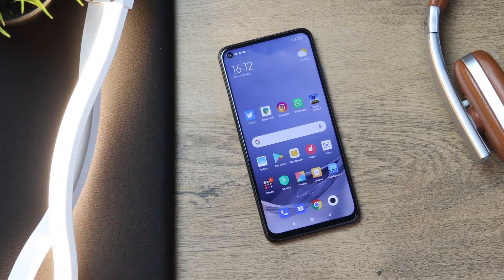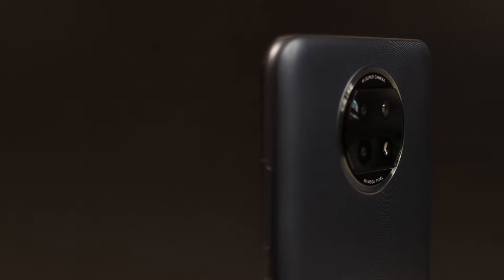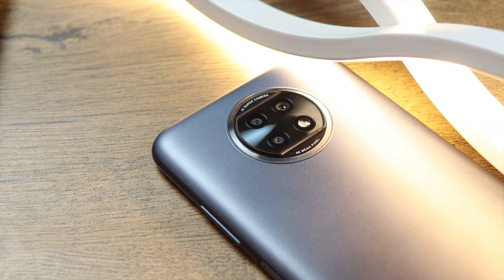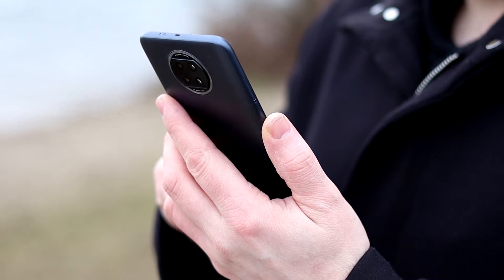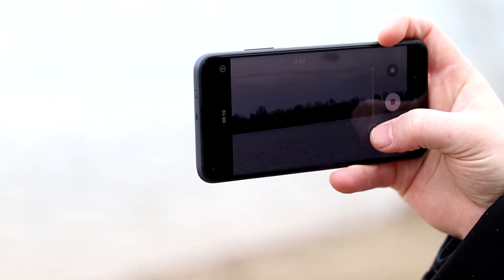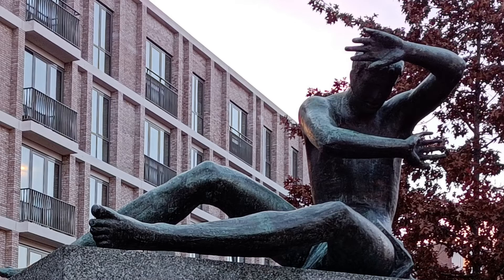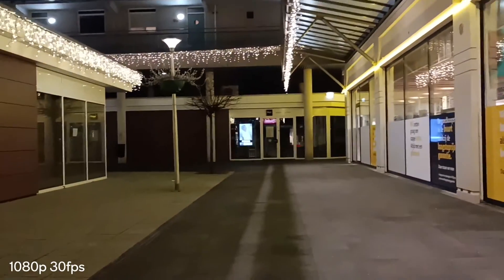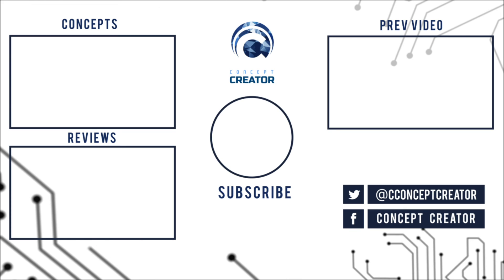Xiaomi Redmi Note 9T Review | 5G, Budget phone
Xiaomi Redmi Note 9T Review 5G becomes affordable!

The Xiaomi Redmi Note 9T a new entry phone that not only comes with 5G but also is some other good speicifications for the price!
And you can call me impressed that for this price we get more and more while high-end phones give you less and less features!

So what do you think about the Xiaomi Redmi Note 9T?
Have I missed anything you want to know more about?

For current prices of this device and of course other Xiaomi devices check out: mi.com/nl

Canon 250D:

Konova motorized camera Glider:

Rode NT1A:

Lav Mic Deity Microphones:

P.c setup setup:

Ryzen 3900x

ryzen 3800x

NZXT H500i

Cooler Master MWE 650 Gold Full Modular, 80+ Gold Certified

OLD PC BUILD ryzen 2700x!

Ryzen 2700x:

Cooler Master Cooler:

Gigabyte AORUS AX370:

Corsair LL120RGB coolers:

Ballistix Sport LT 8GB DDR4 2666mhz:

Seagate 6TB ironWolf Hard Drive: